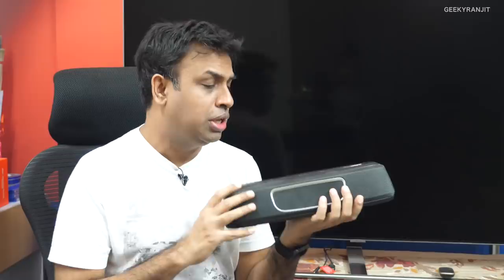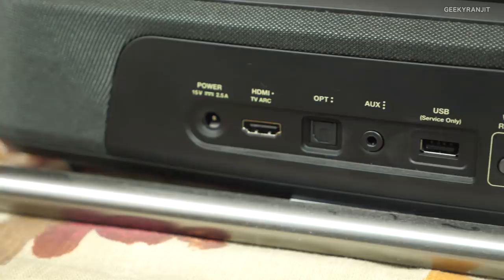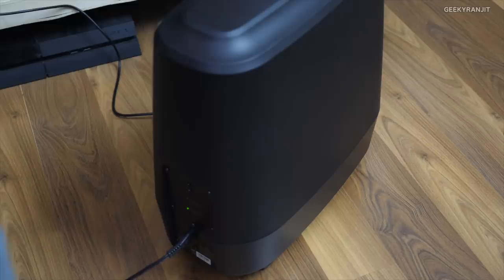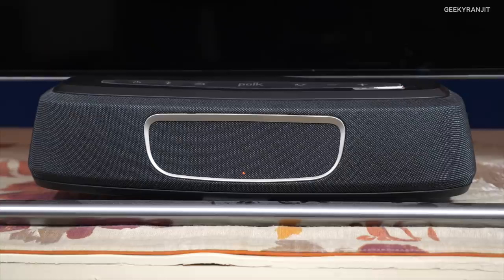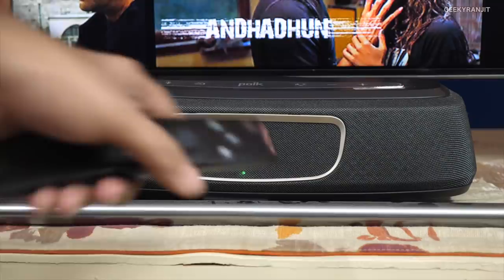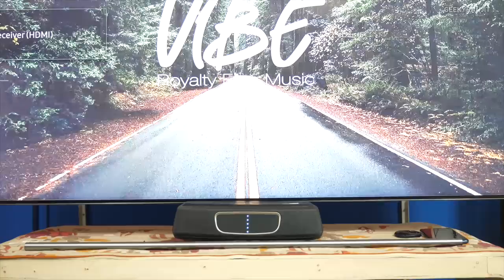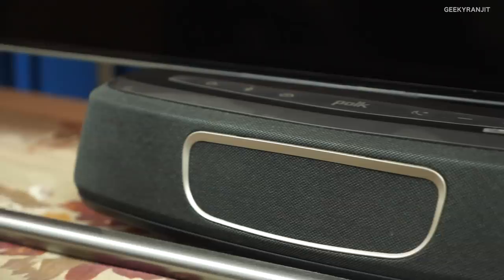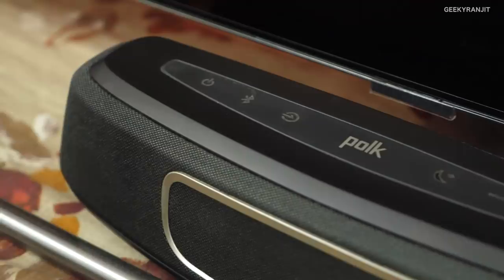Polk Audio MagniFi Mini SoundBar Home Theater System Review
Polk Audio MagniFi Mini is a compact sound bar that comes with a wireless sub-woofer for deep bass. It's very compact in size but it sound great and I am reviewing this after using it for 4 months and I divide it between what I like and what I don't.

Polk Magnifi Mini is sold in India